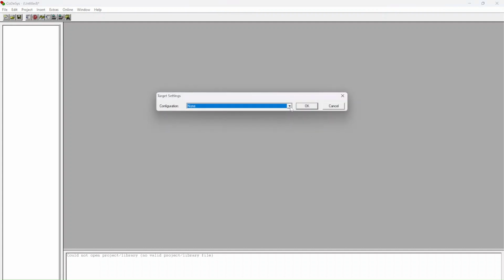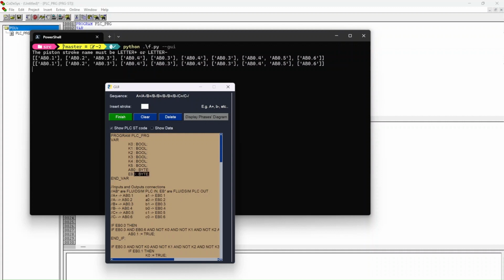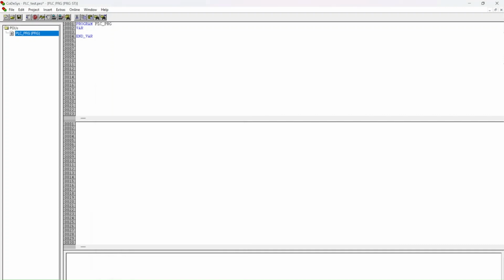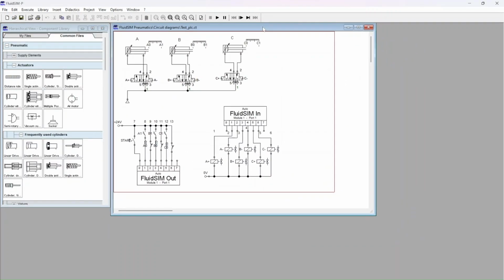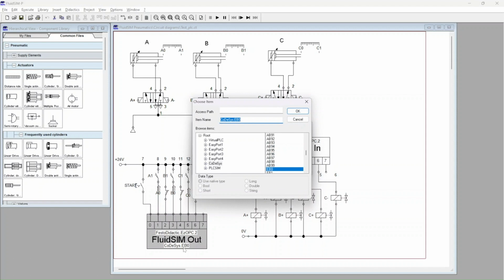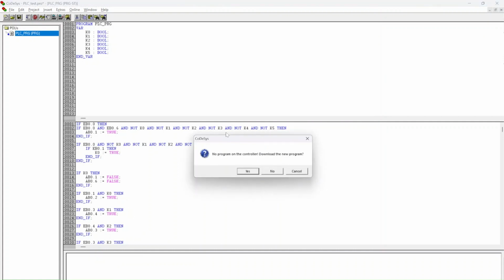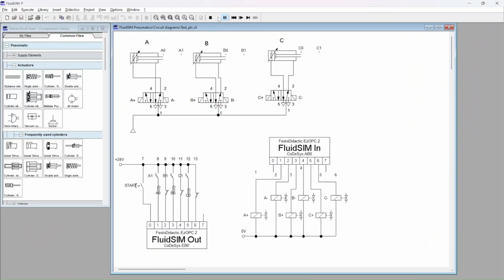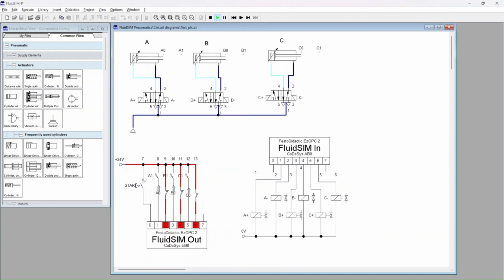FluidPyPLC Testing - Tutorial to connect CODESYS v2.3 to FluidSim through EzOPC v5.5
I hope this will help you set your testing environment for PLCs.

Leave a star to the project and continue to support it, I will continue to update the code with new cool things. Enjoy it